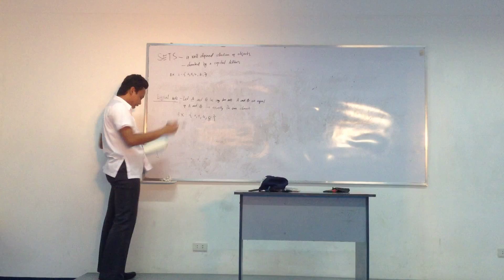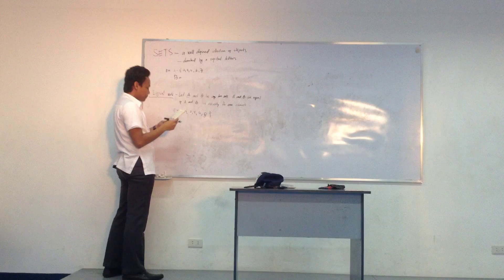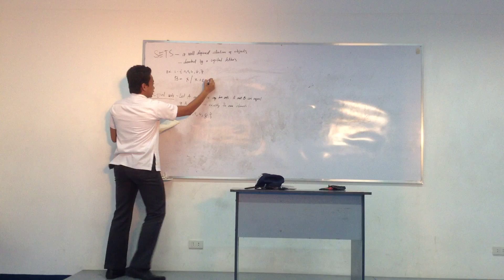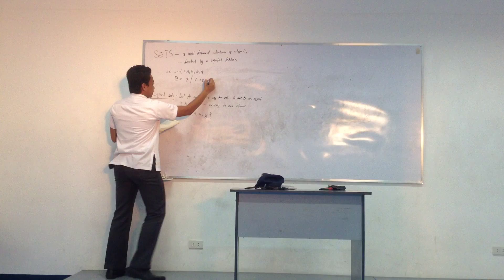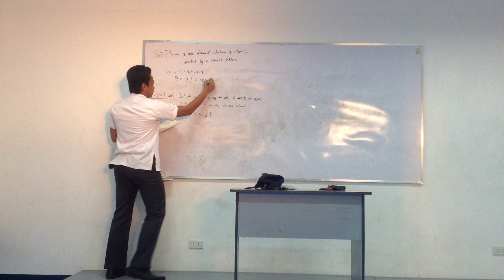Set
Angelo Antonio - BT201P